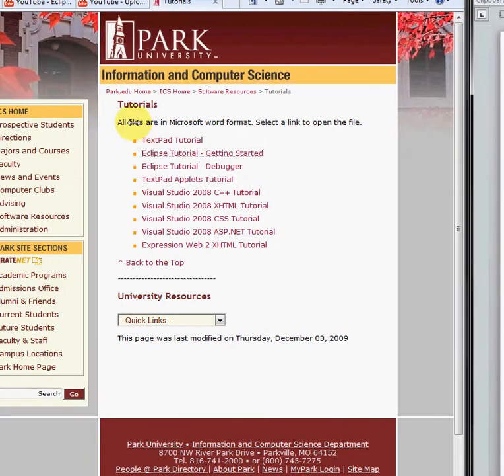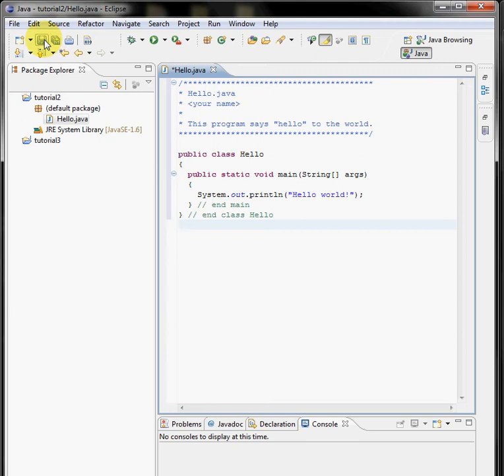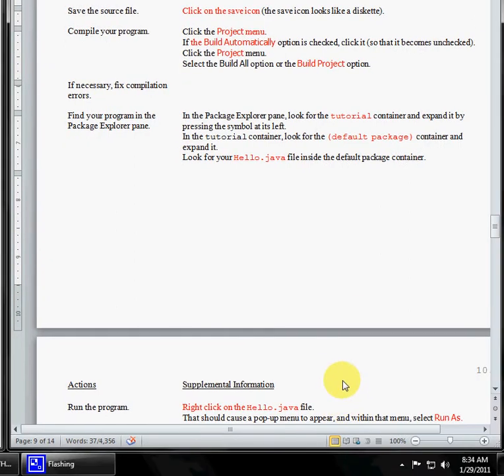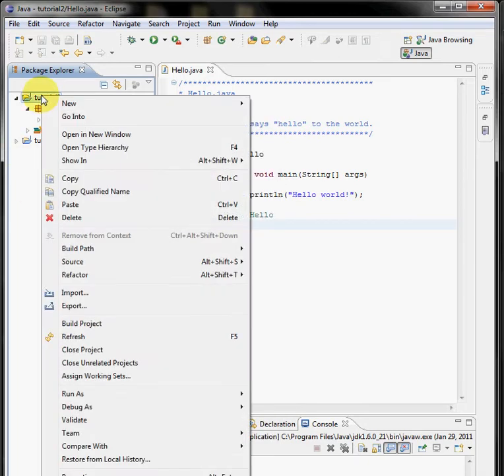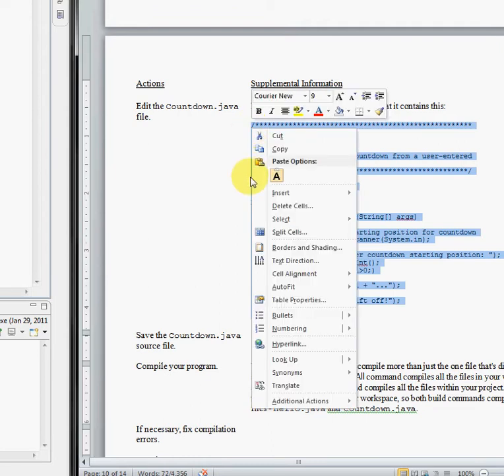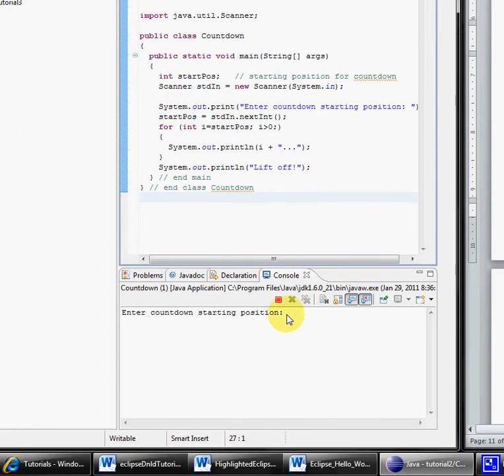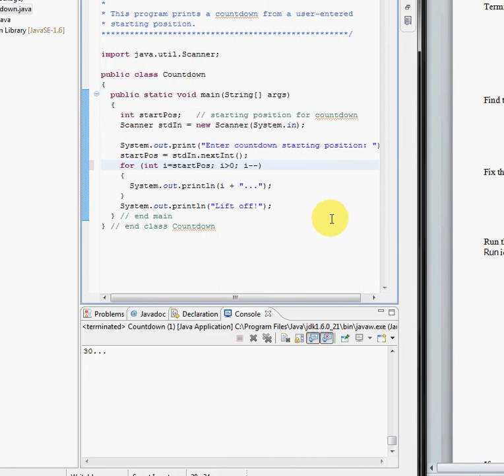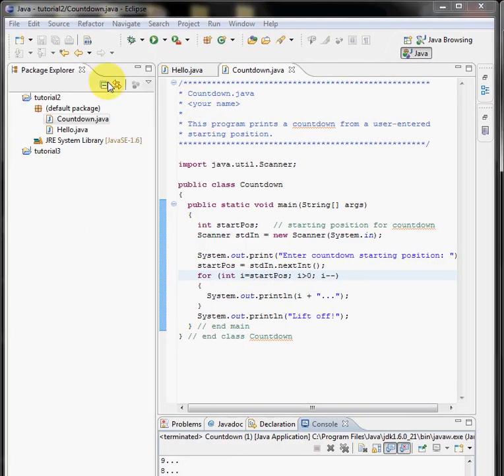Eclipse Tutorial Part IV: Hello, World!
Intended for Park University CS219 students, this tutorial will demonstrate the creation of two small programs in the Eclipse IDE (Integrated Development Environment). It is NOT intended to replace the entire tutorial, but rather to act as a supplement. You must have the Java Development Kit (JDK) installed before installing Eclipse. The video quality can be slightly improved by setting your screen to the maximum allowable number of pixels (lower left corner).